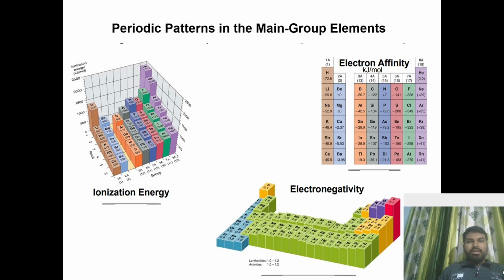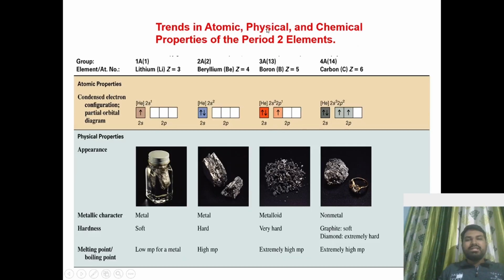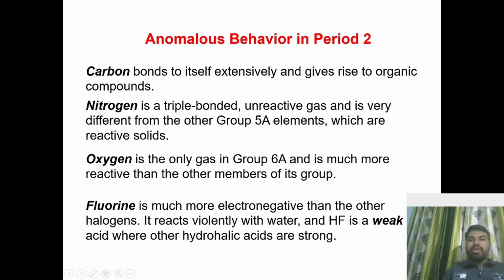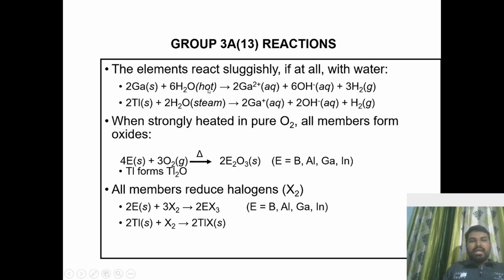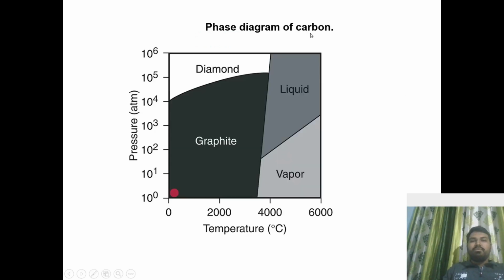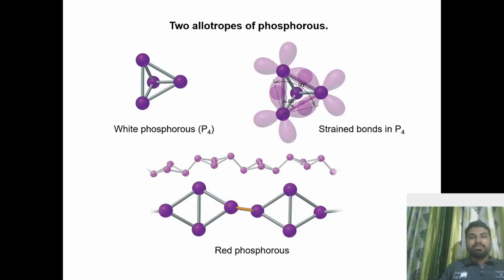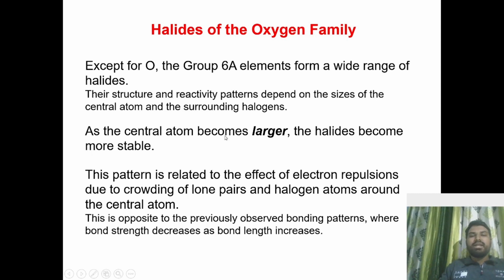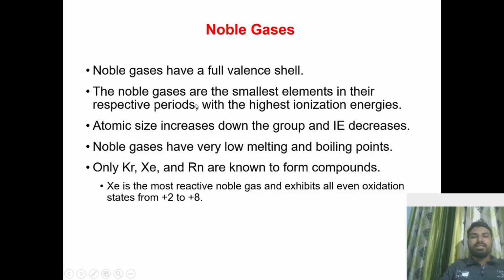Comparative Chemistry of Main group element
video is based on presentation. Useful for students of science .Who have interest in periodic table.